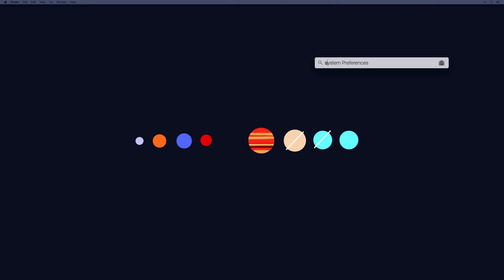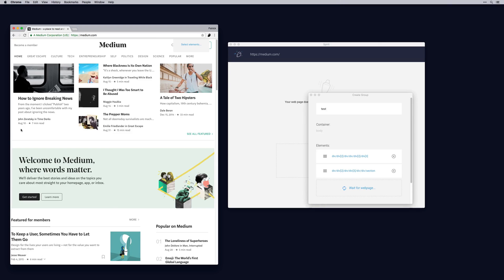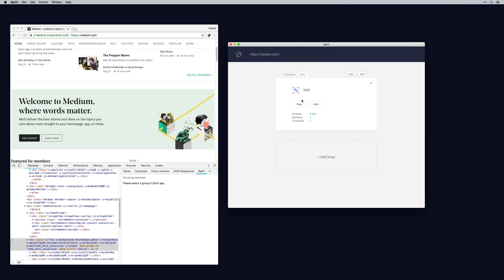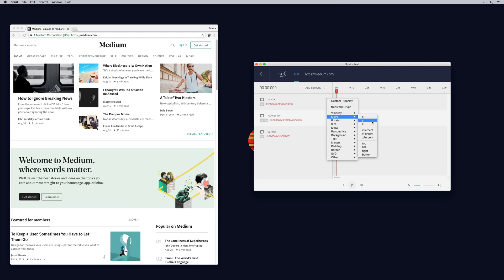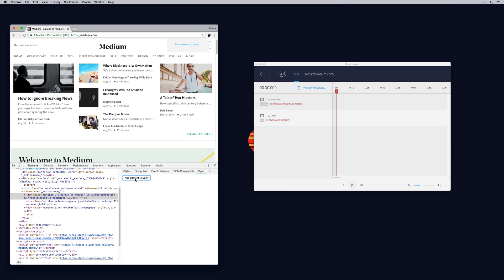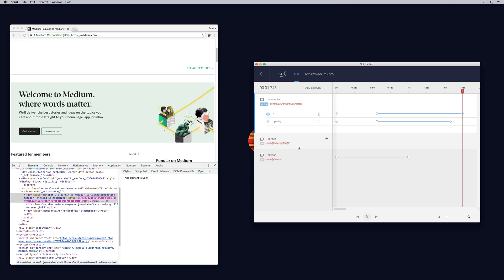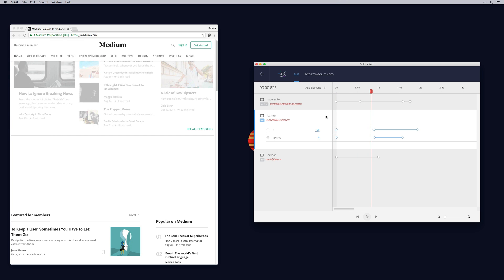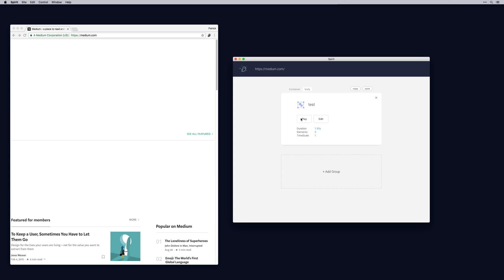Spirit Basics - Animating a webpage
Spirit is the perfect partner to create advanced web animations. In this video we'll walk you through how to animate an existing webpage.